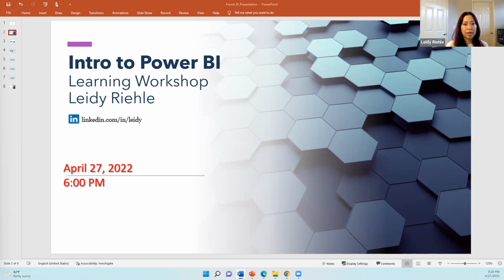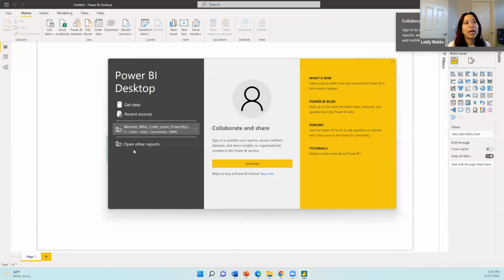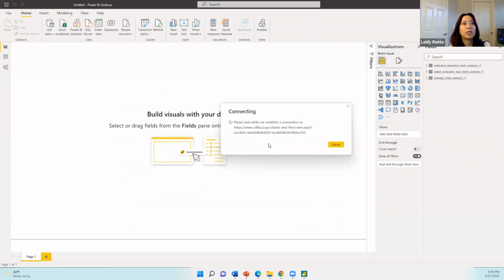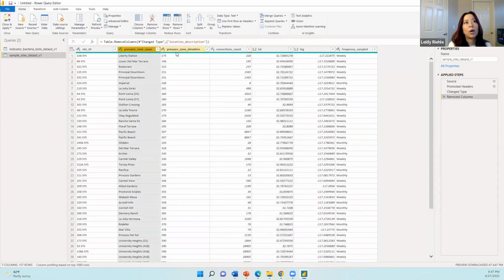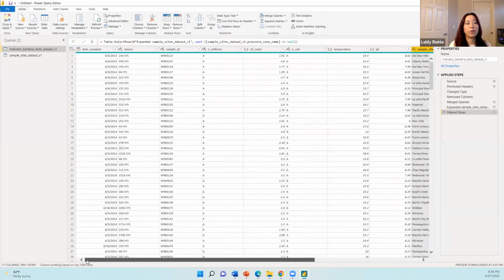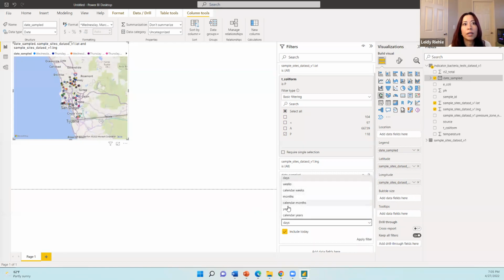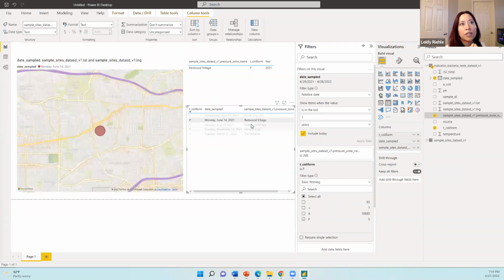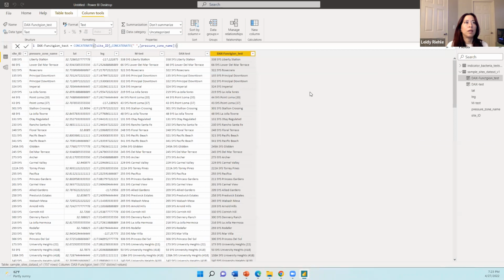Intro to Power BI: Learning Workshop!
Presented by Women Who Code San Diego
Speaker: Leidy Riehle
Topic: Intro to Power BI

About this workshop:
Learn to create your own Power BI projects.
Power BI is a business intelligence tool that allows you to analyze, visualize and share data.
During this interactive workshop, you will learn common Power BI features and how to build a dashboard.

You will learn:
- A basic understanding of Power BI Desktop and using the Query Editor
- Importing data, changing data types and creating a date dimension
- Creating new columns (introducing DAX)
- Building a dynamic chart using the data model
- Improving the data model

Prerequisites and Preparation:
Install Power BI Desktop. Here is the link with instructions:
No programming or dashboard experience is required!

About the instructor:
Leidy Riehle is a Financial Data Analyst and WITSANDIEGO founder. When she's not tackling new tech projects, she's learning to play her guitar. Leidy received a BS in Mathematical Sciences from Kean University and an MS in Information Systems from NJIT in New Jersey. She's spent time in Technology Consulting, Life Insurance and Real Estate Investment.